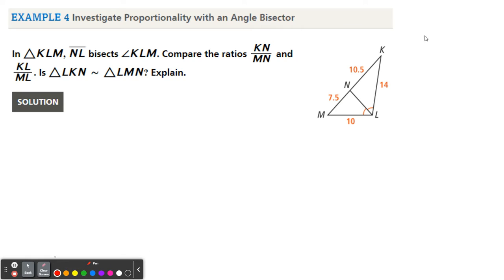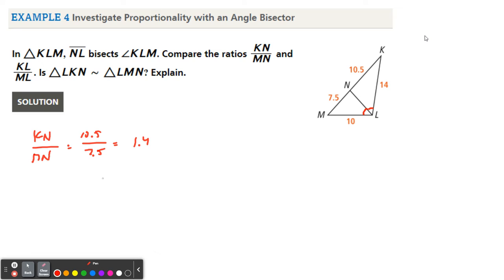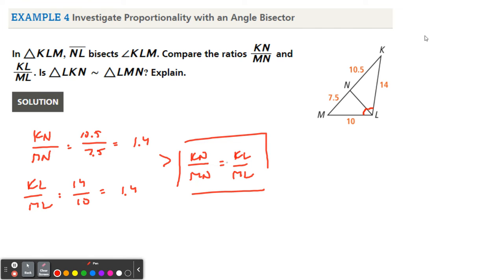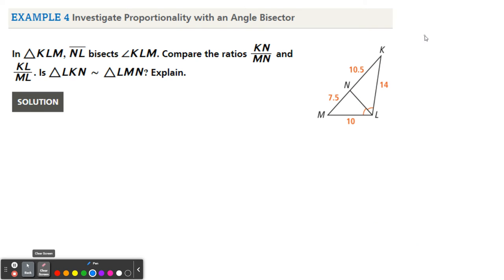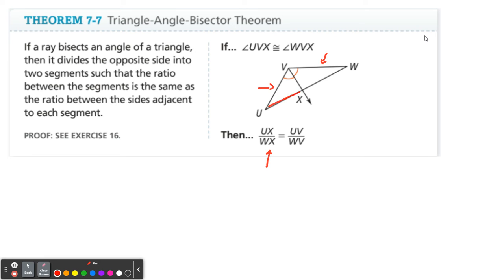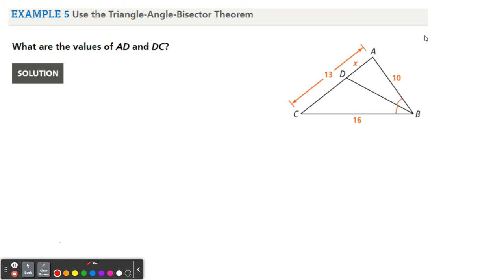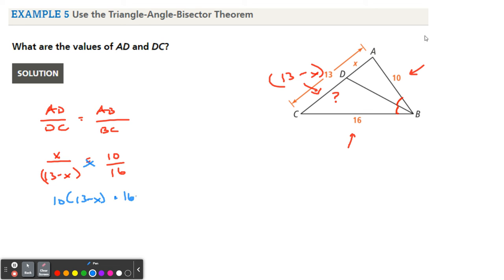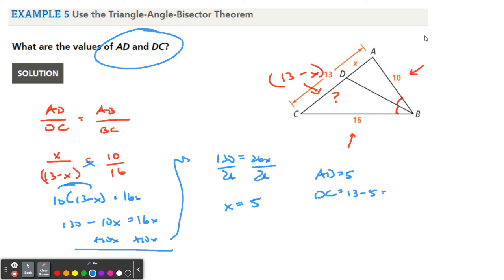geo 7-5 proportions in triangles #2